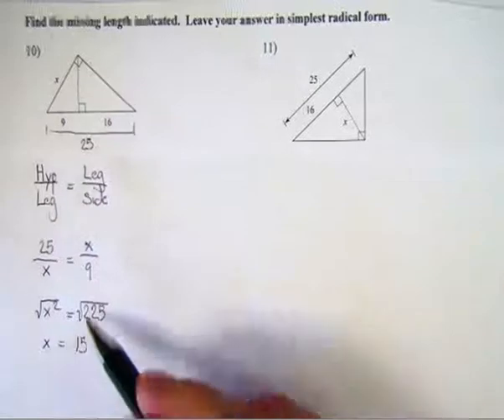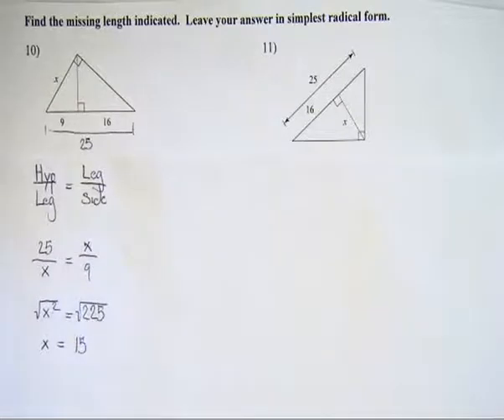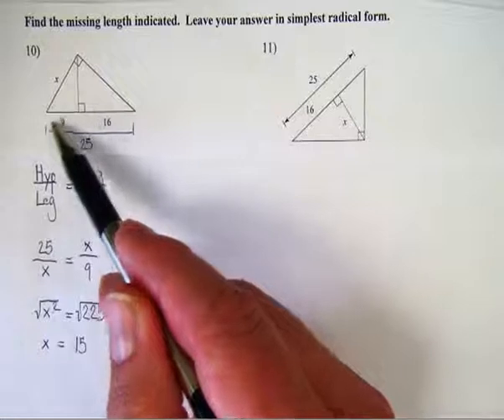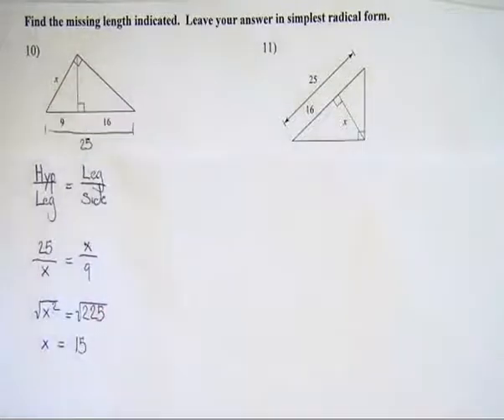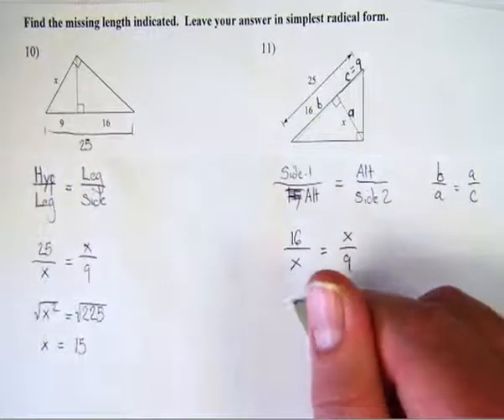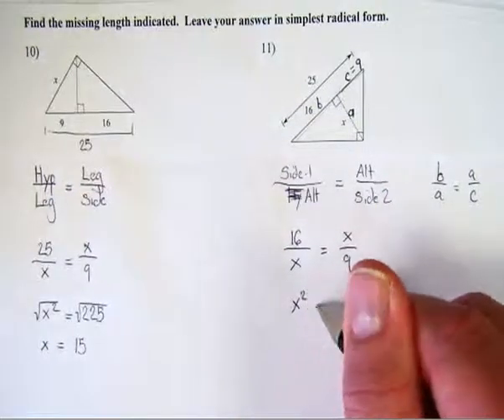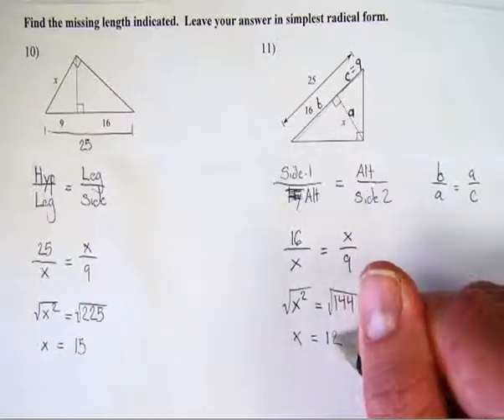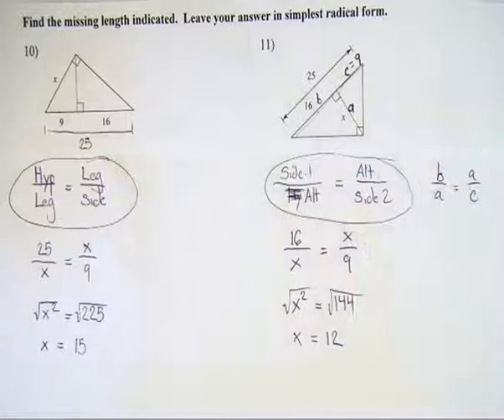Similar Triangles Example Set 4